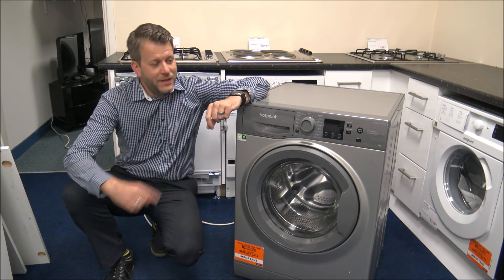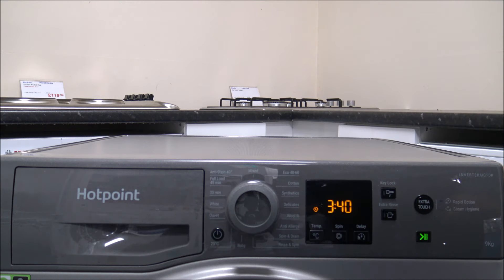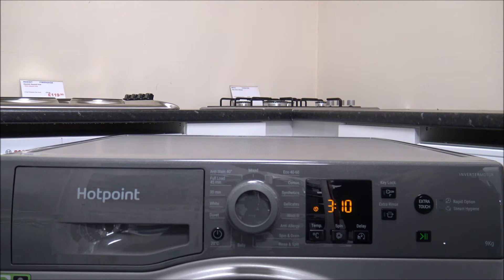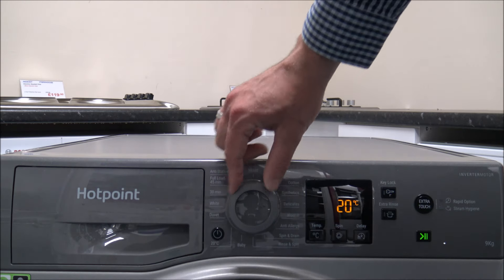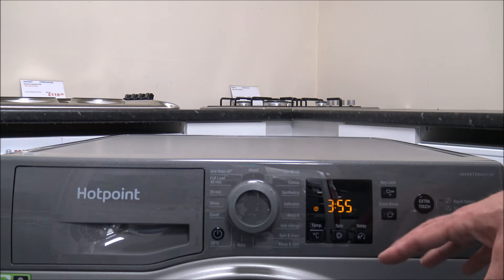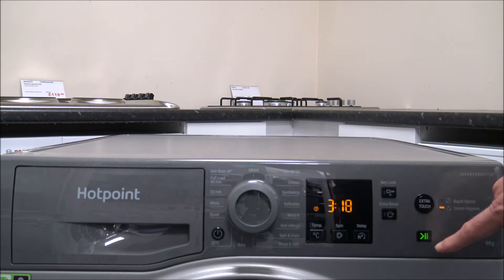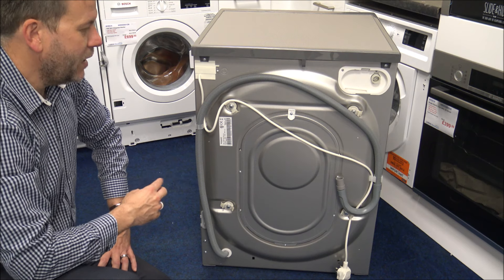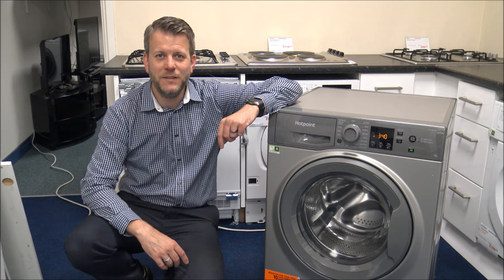Hotpoint NSWF944 1400 Spin 9Kg Washing Machine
In this video i show and demonstrate the Hotpoint NSWF944 1400 Spin 9Kg washing machine.